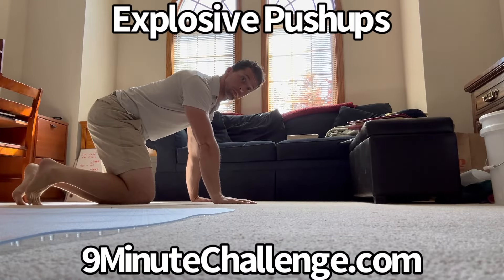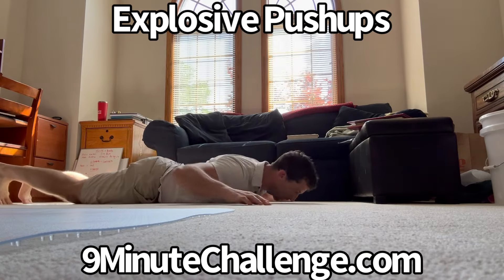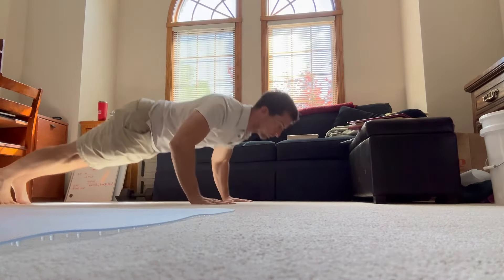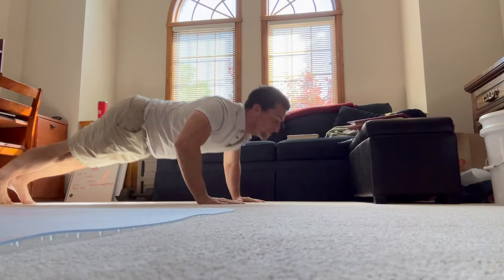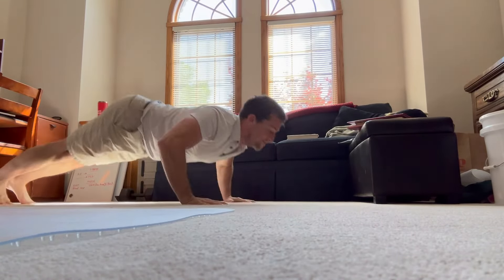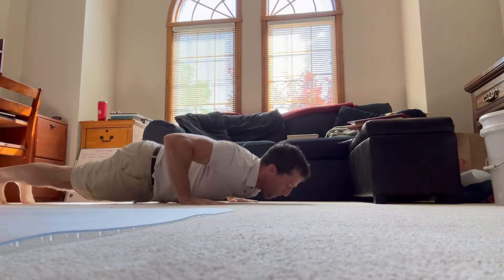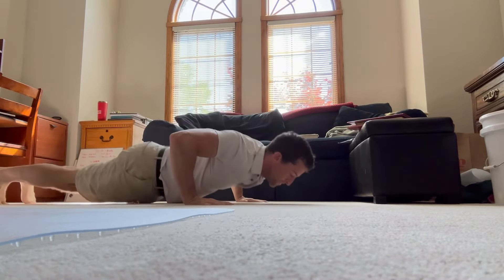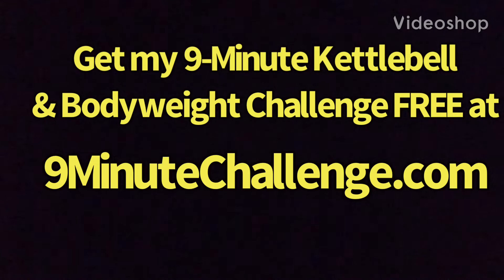Explosive Pushups For Explosive Strength Gains | 9MinuteChallenge.com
One of the "hidden and forbidden" elements of calisthenics training is the ability to use explosive movements.

Everyone knows about jumping, and has seen the various clapping pushup variations that seem to be only available to the advanced calisthenics practitioner, but in reality there are explosive bodyweight exercise variations that even intermediates can use to get stronger, more powerful, and possibly even more athletic (beginners should stick with slow and steady)

Among these are the hands-elevated pushup-to-stand, the row-to-stand, jumping hip thrusts, and, of course, the classic standing jump.

Toss in a few of these for 2-3 sets of 3-5 reps before your regular workouts and watch as your power and strength levels go through the roof.

Another great way to boost your full-body strength is with my 9-Minute Kettlebell & Bodyweight Challenge.

Have a look-see at what a gent named Deo had to say when he added my 9-Minute Kettlebell & Bodyweight Challenge into his current kettlebell program:
“Simple on paper but surprisingly challenging in an unusually pleasant way. With a focus on the gait pattern, I can tell I’m working things in my body that aren’t being directly challenged otherwise, strengthening foundational elements. I finish feeling refreshed and not beat down, but still knowing I did quality work for my body.”
Have fun and happy training!
Aleks “The Hebrew Hammer” Salkin